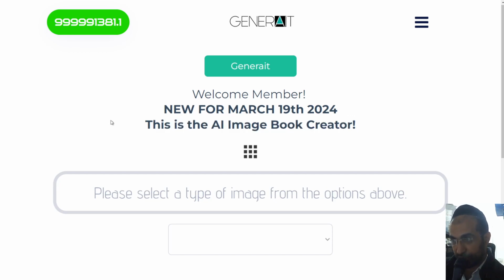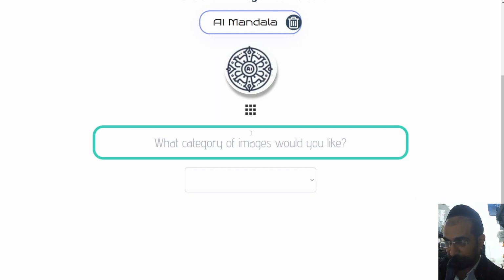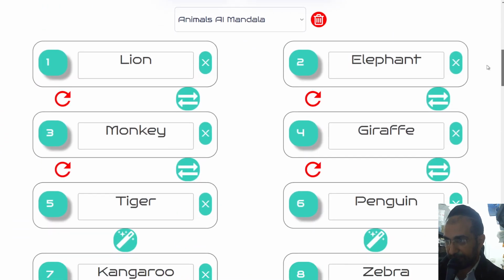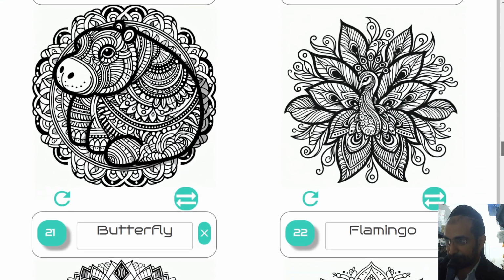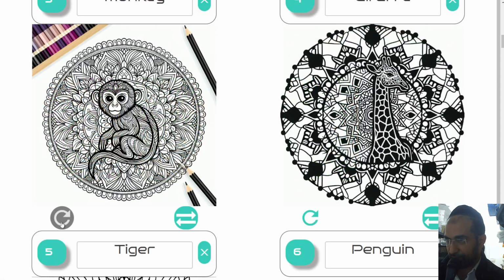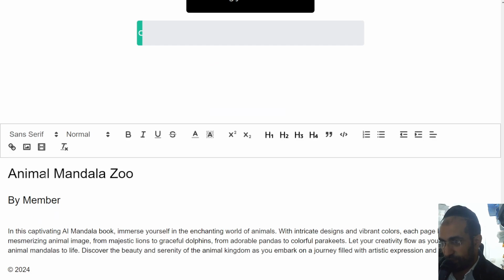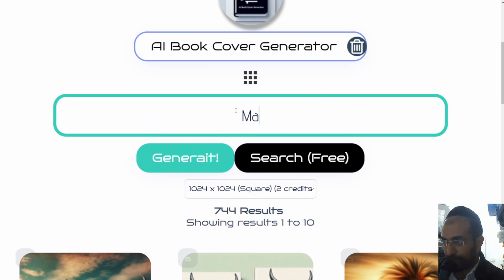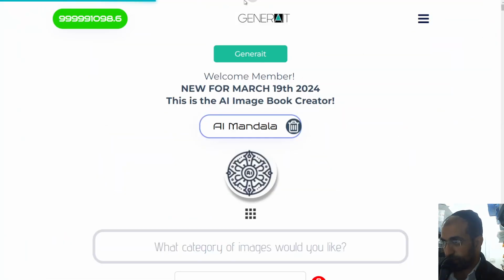Create an ENTIRE AI MANDALA BOOK in 1 CLICK..... with this new Application!